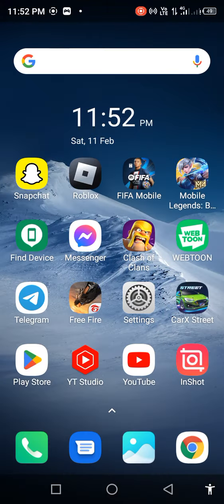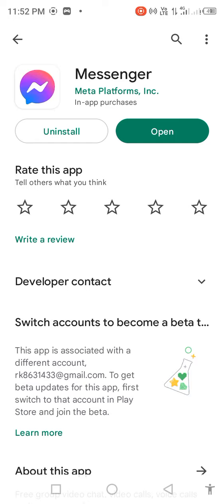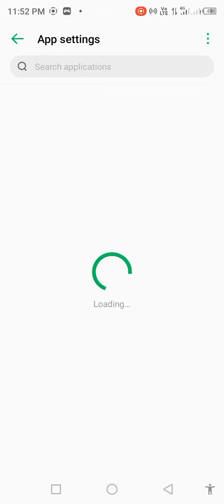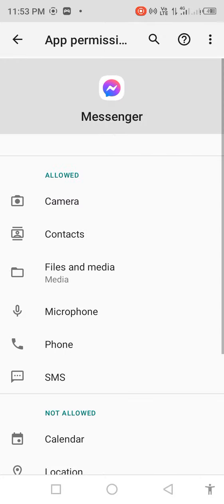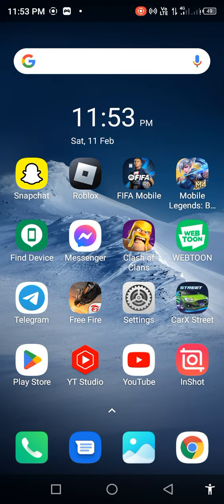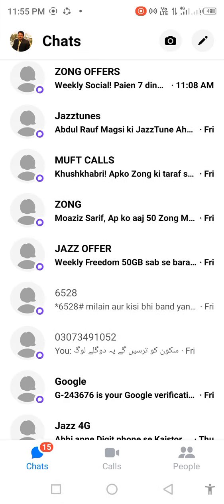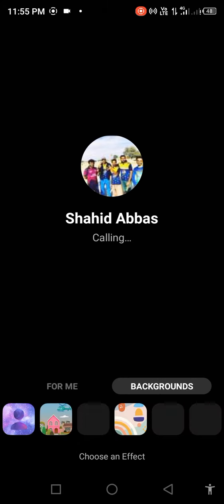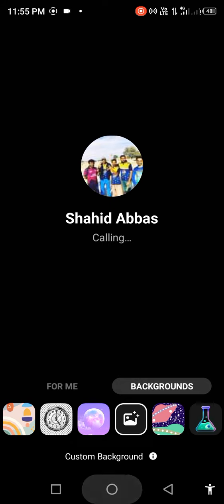Fix custom background messenger video call not working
messenger custom background not working | messenger new bug | messenger problem

Messenger custom background fix || Version 362 messenger videogellery

How To Change Background in Messenger | Set Any Photo On Messenger Background 2024

how to change background in messenger

Messenger Prank Call problem solve New Update | Change Facebook Messenger Video Call Background 2023